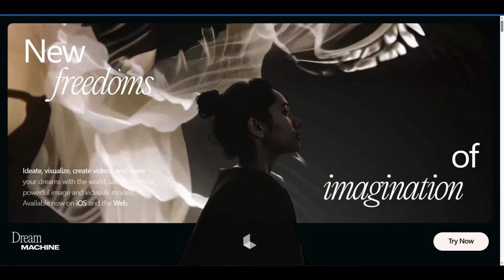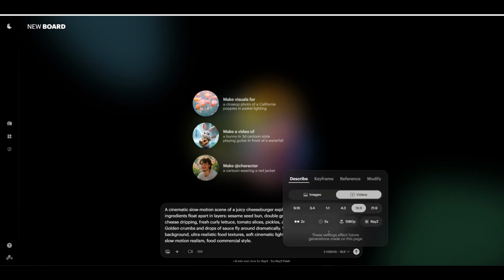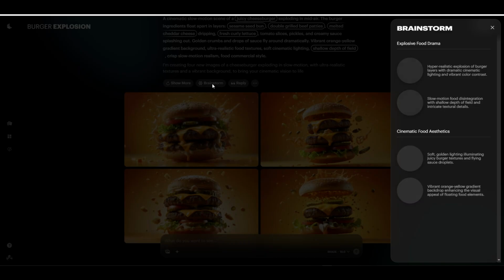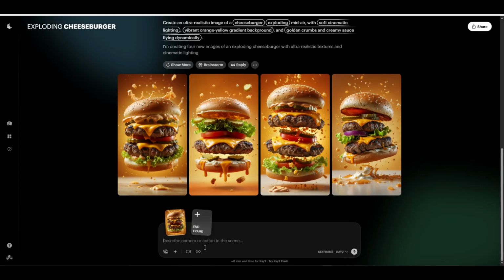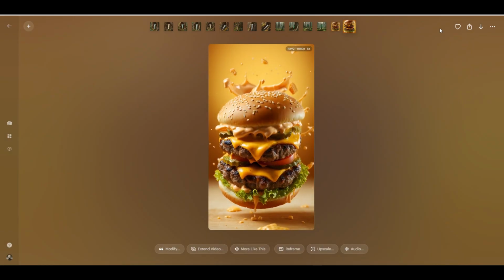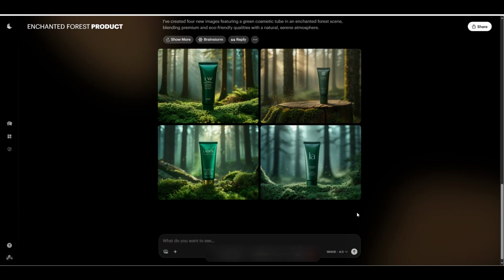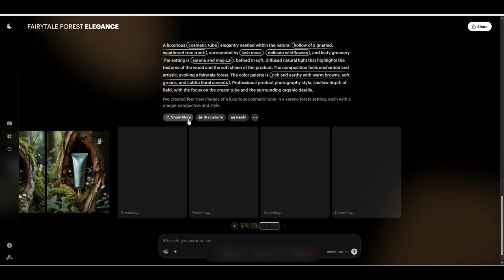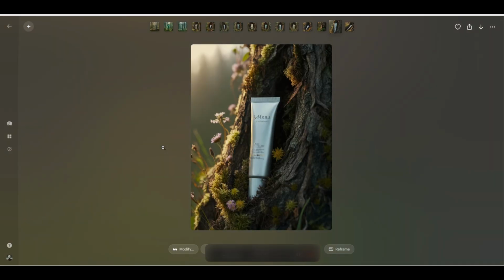This AI Creates Studio-Quality Images in Just One Click! 🔥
🚀 Create Stunning 3D Videos with Luma AI! 🎥
Want to turn your imagination into hyper-realistic 3D scenes in seconds? Luma AI is the ultimate tool for creators, designers, and storytellers who want cinematic visuals without expensive gear or software!

📌 Example prompts to spark your creativity:

🍔 Prompt 1 (Burger Explosion – Dream Machine Style)

"A cinematic slow-motion scene of a juicy cheeseburger exploding in mid-air. The burger ingredients float apart in layers: sesame seed bun, double grilled beef patties, melted cheddar cheese dripping, fresh curly lettuce, tomato slices, pickles, and creamy sauce splashing out. Golden crumbs and drops of sauce fly around dramatically. Vibrant orange-yellow gradient background, ultra-realistic food textures, soft cinematic lighting, shallow depth of field, crisp slow-motion realism, food commercial style."

🌳 Prompt 2 (Luxurious Cream Tube in Forest)

"A luxurious cosmetic tube elegantly nestled within the natural hollow of a gnarled, weathered tree trunk, surrounded by lush moss, delicate wildflowers, and leafy greenery. The setting is serene and magical, bathed in soft, diffused natural light that highlights the textures of the wood and the soft sheen of the product. The composition feels enchanted and artistic, evoking a fairytale forest..."

🌿 Prompt 3 (Nature Cosmetic Tube on Moss)

"A green cosmetic tube standing upright on a bed of lush moss in an enchanted forest. Sunlight filters softly through tall, misty pine trees in the background, creating a magical, serene atmosphere. The scene is detailed and hyper-realistic, with tiny floating dust particles catching the light, emphasizing the purity and nature-focused aesthetic..."

✨ Whether you're into food visuals, luxury product scenes, or nature aesthetics — Luma AI brings your creative prompts to life!